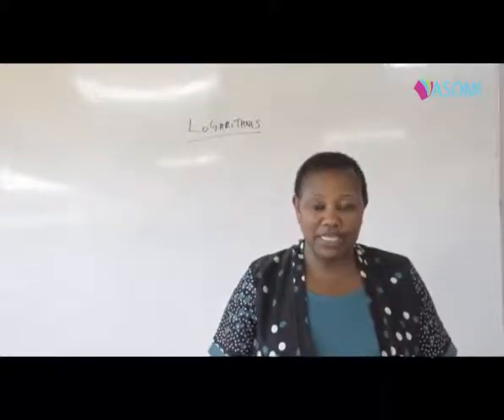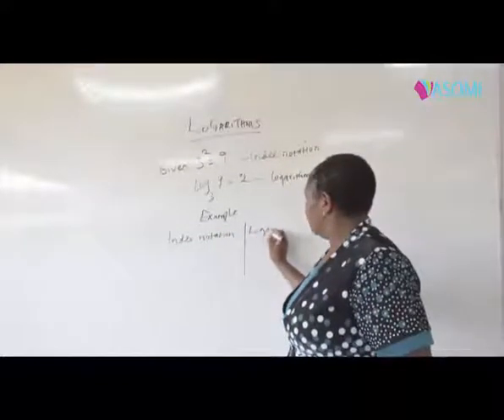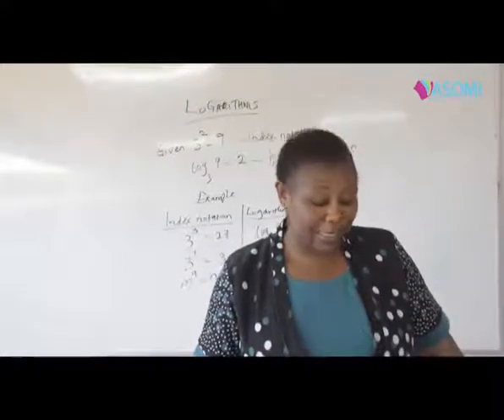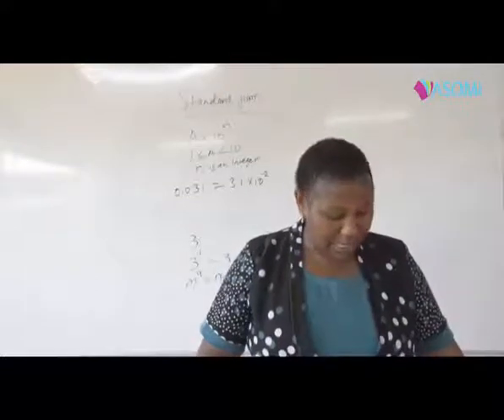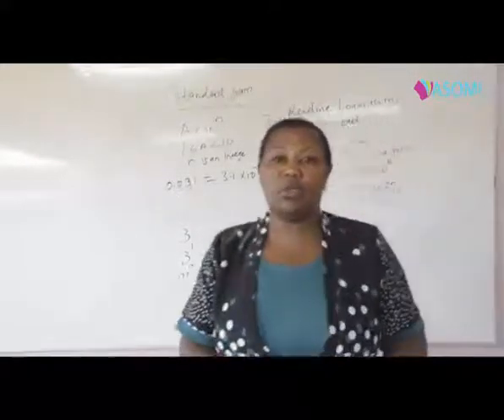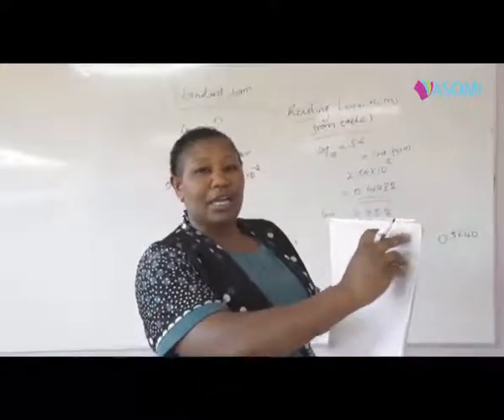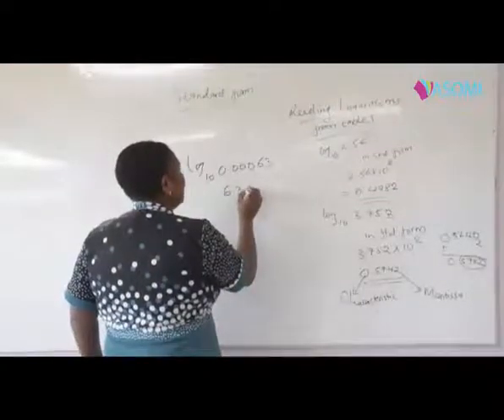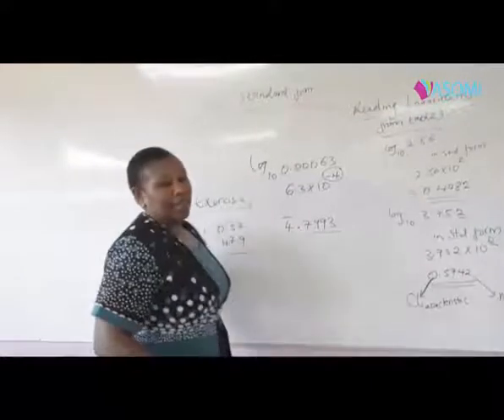Index notation versus logarithmic notation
In this lesson, you will learn how to change index notation into logarithmic notation and vice versa